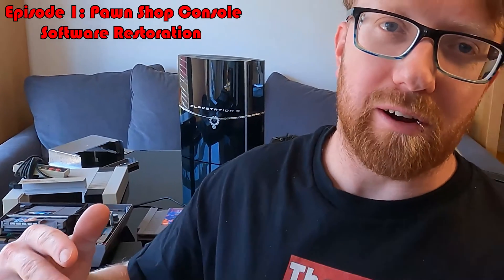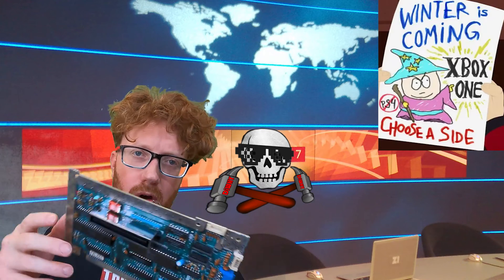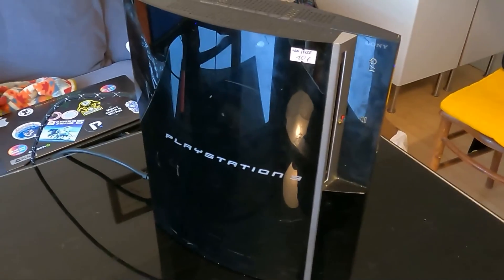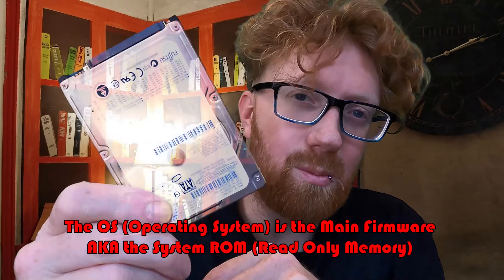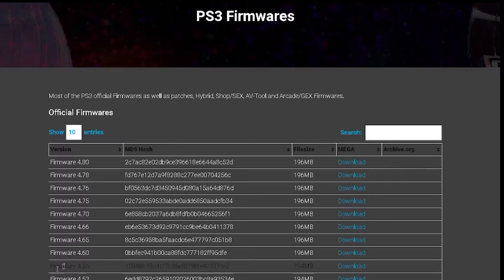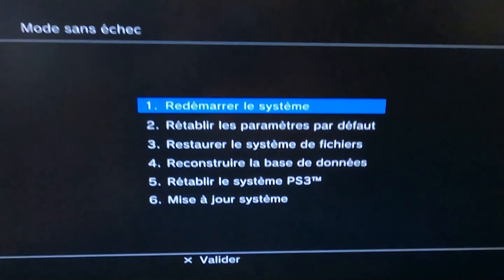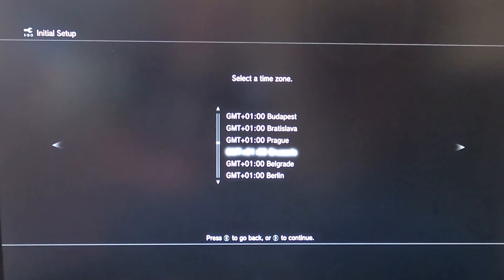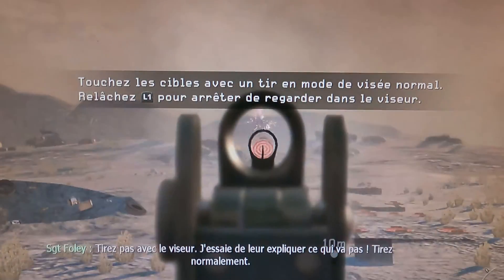How to Fix a Corrupted ps3 Firmware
The Do It Yourself Console Deep Dive Series
Episode 1:   Software Restoration How to repair a PlayStation 3 Operating System

Please enjoy this journey to learn about basic principles of Console/Computer Systems.
I have Fun you have fun while we learn useful System fundamentals.

Chapters:
00:00 Intro
00:26 News Skit
00:41 Testing
01:10 Free PS3 Game
01:19 Auto Restore Fails
01:48 How to get PS3 ROM Firmware USB
02:34 How to Update  PS3 Firmware USB
03:19 Testing COD MW 2 PS3
03:56 Next Time
04:07 Outro